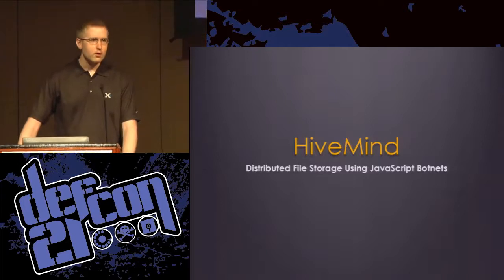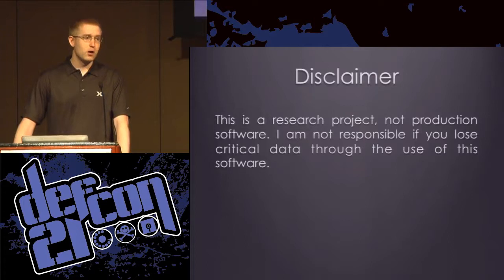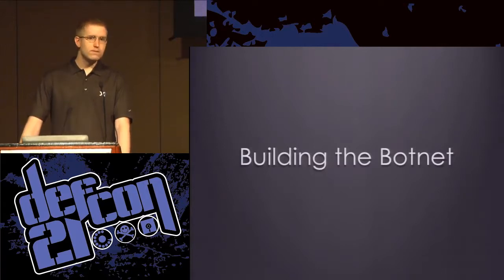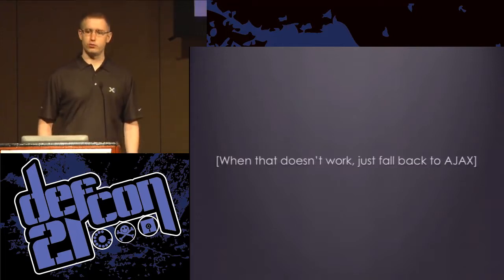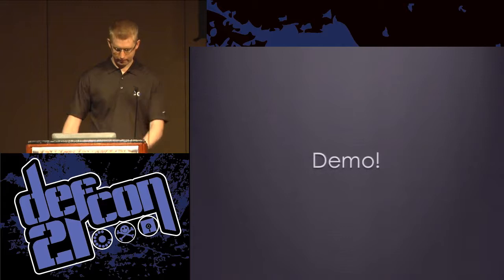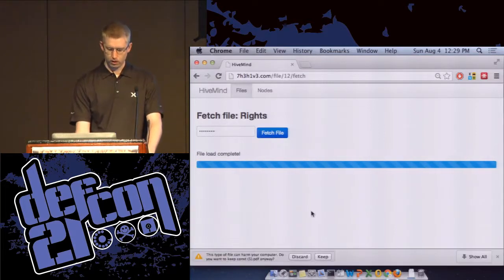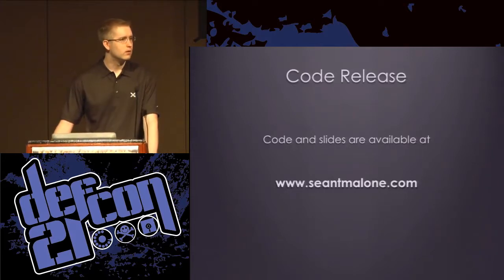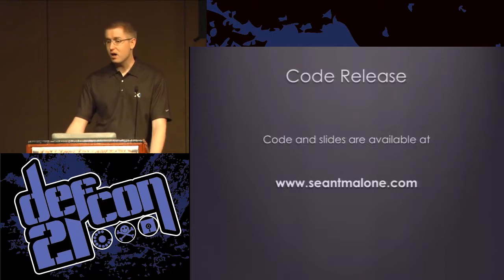DEF CON 21 - Sean Malone - HiveMind Distributed File Storage Using JavaScript Botnets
HiveMind: Distributed File Storage Using JavaScript Botnets
SEAN MALONE PRINCIPAL SECURITY CONSULTANT, FUSIONX

Some data is too sensitive or volatile to store on systems you own. What if we could store it somewhere else without compromising the security or availability of the data, while leveraging intended functionality to do so? This presentation will cover the methodology and tools required to create a distributed file store built on top of a JavaScript botnet. This type of data storage offers redundancy, encryption, and plausible deniability, but still allows you to store a virtually unlimited amount of data in any type of file. They can seize your server -- but the data's not there!

Sean Malone has been building and breaking networks and applications for the last 12 years, and he has a diverse practical and academic background in information technology and security. As a Principal Consultant and the primary engagement manager for FusionX, Sean provides clients across all verticals with sophisticated adversary simulation assessments and strategic security guidance. Sean is a key member of the FusionX internal research and development team and his custom security assessment utilities are used in a majority of FusionX engagements.